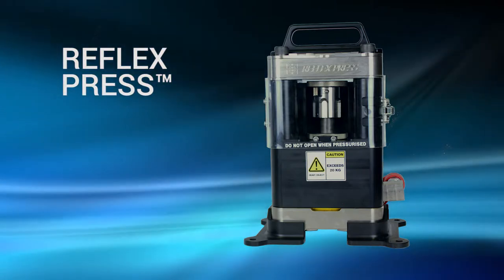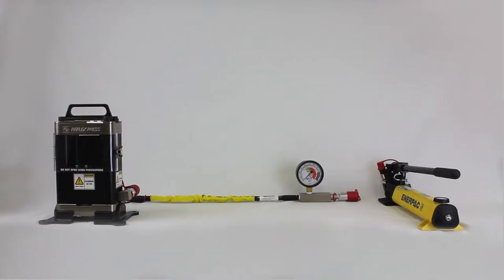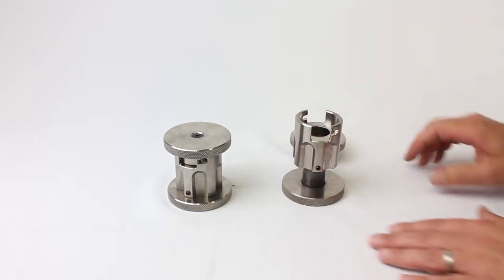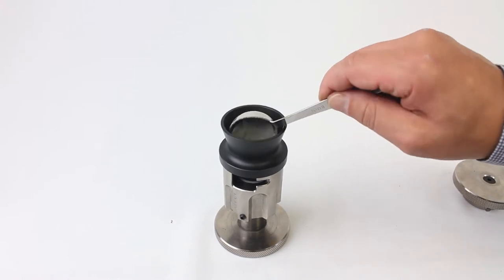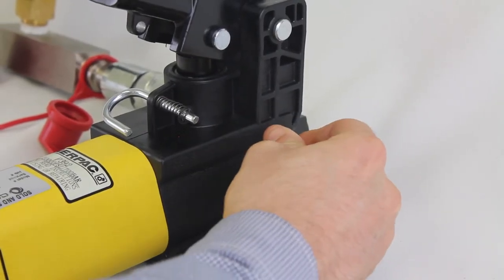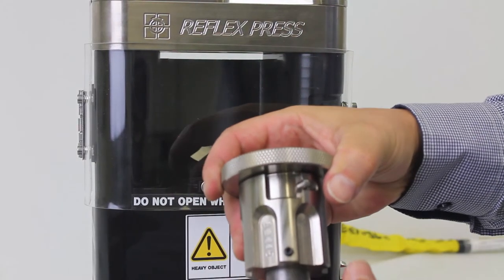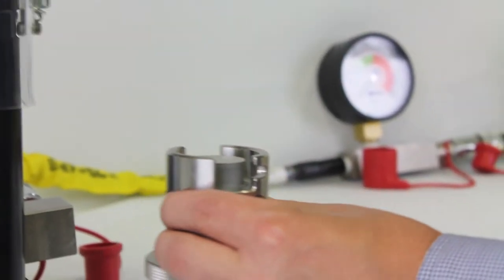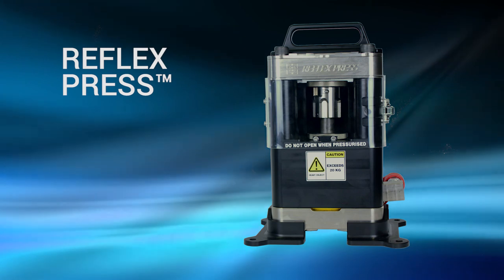REFLEX PRESS™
The unique design of the REFLEX PRESS™ produces sample pucks that do not require binder or protective films.  The high quality surface finish, and consistent density of the samples gives better analytical performance especially for light elements.  Compared to using XRF cups the pucks generate an extra 10-15% x-ray flux for elements like Mg, Al, Si and S, leading to lower detection limits and better signal to noise.